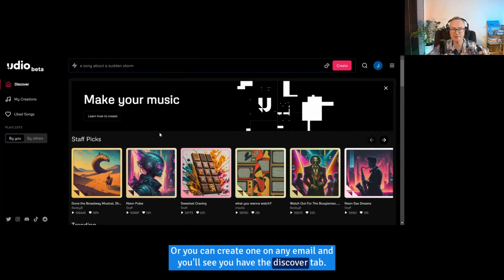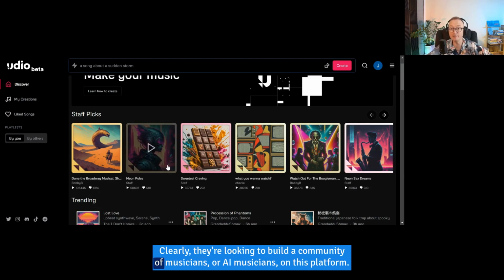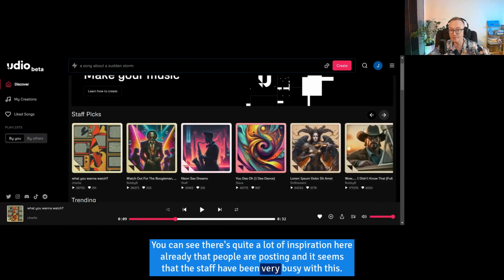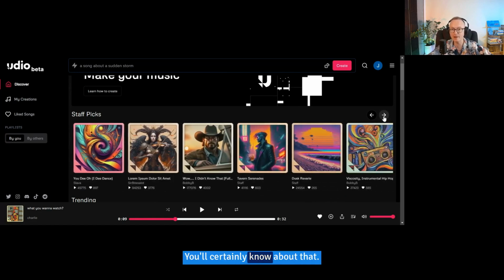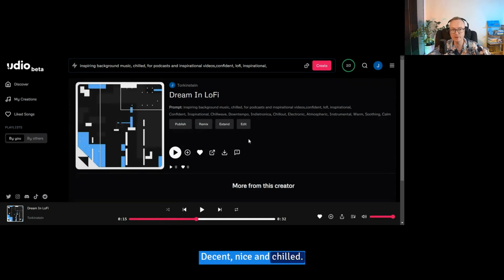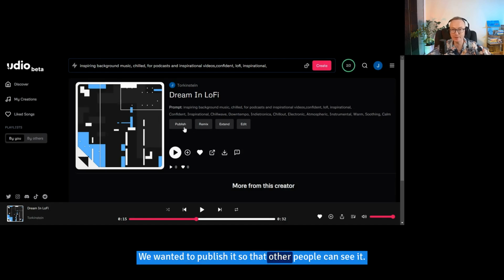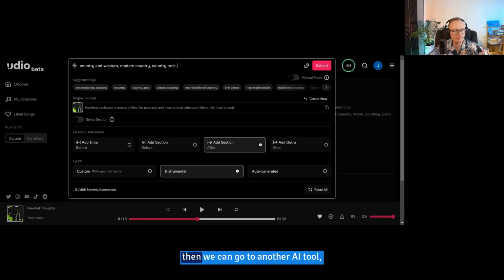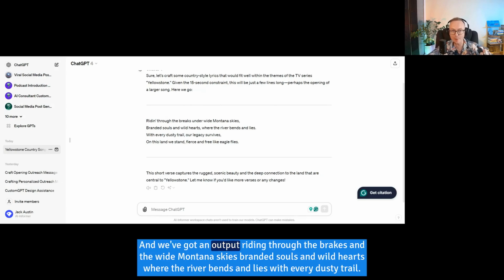Is AI Music Any Good? Check Out this Video Tutorial of UDIO to Find Out!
In this video, I look into the world of AI music to find out if it's any good.

Join me as I explore UDIO, a cutting-edge AI music platform, and give you a hands-on tutorial of its features.

I'll share my honest thoughts on the strengths and weaknesses of AI-generated music, helping you determine if it's a viable option for your own projects.

If you're curious about the current state of AI music and want a realistic assessment, you won't want to miss this informative video.